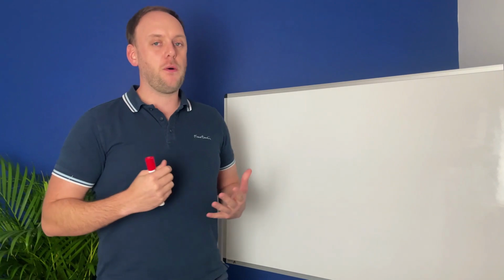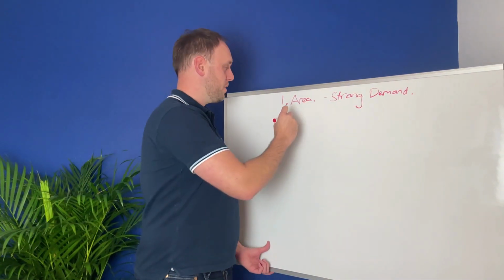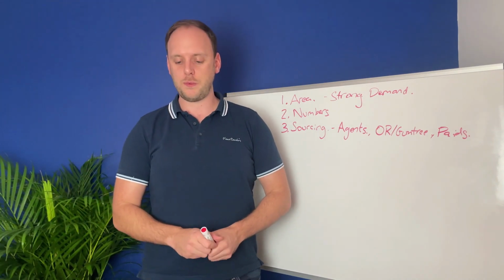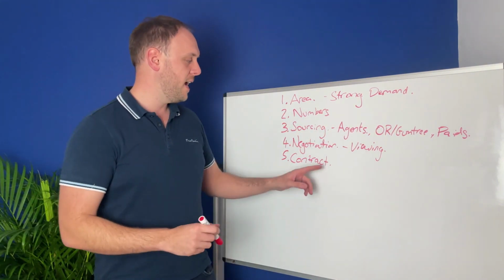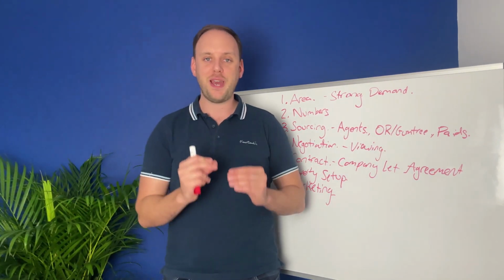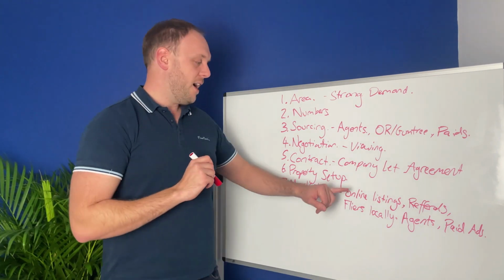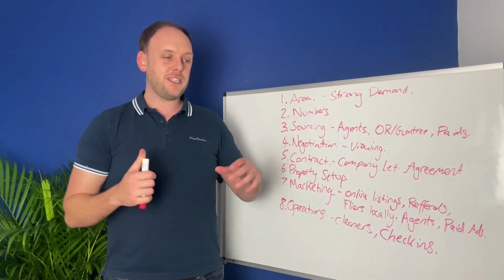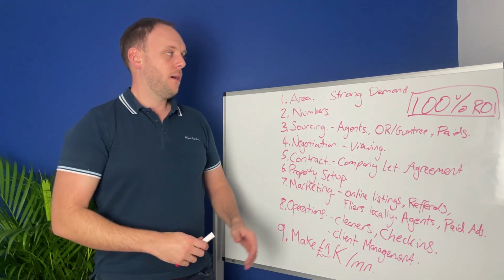How To Do Rent To Rent... Step By Step!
Can you imagine being able to start & grow a property business WITHOUT buying a single one?

Ladies and Gents... welcome to the wonderful world of Rent To Rent!

Trust me... if you're not using Rent To Rent... this will blow your mind!

Want to see how we can help you build your own income-replacing property business?

Book a FREE consultation call with our team now...

Videos
🔴 How To Make Money From Property Without Having To Own It: